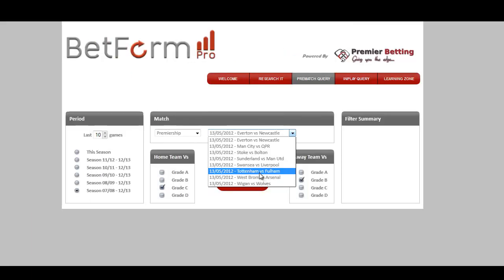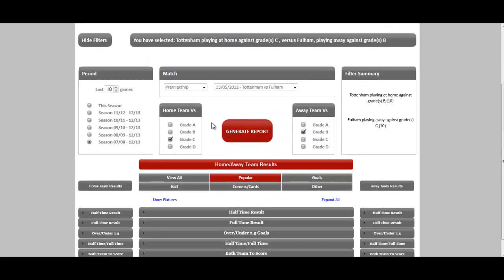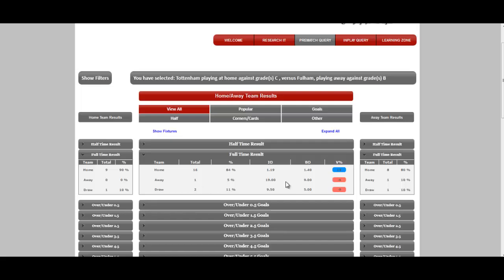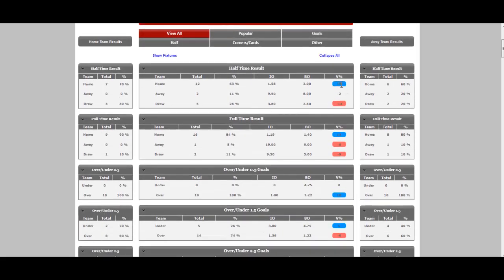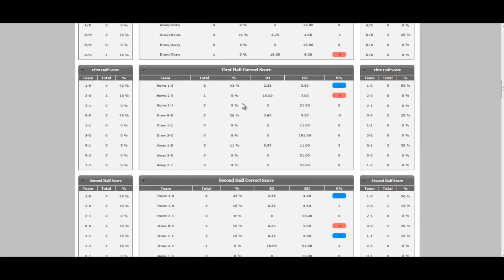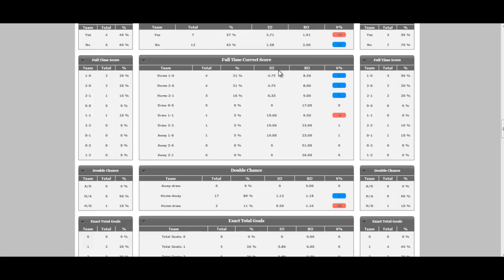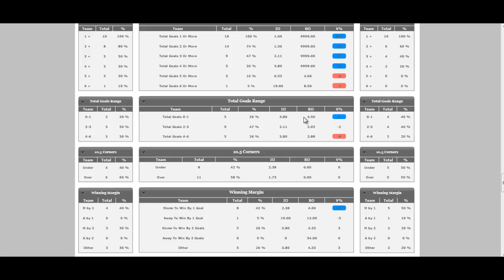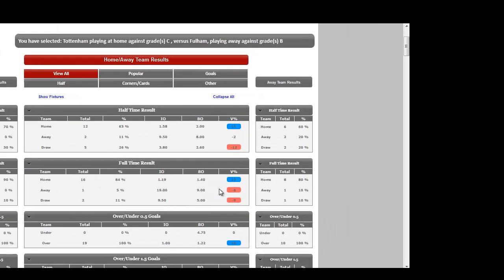Example 1 - Pre match Tool - Spurs V Fulham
- Here we look at Spurs V Fulham 13th May 2012 - We see where the Betting angles are and highlight the best markets to invest in.